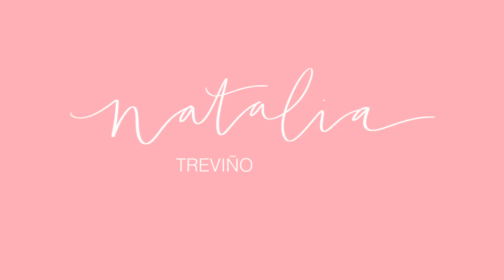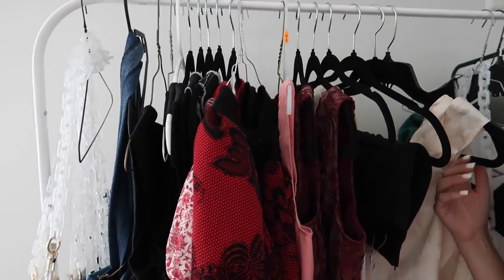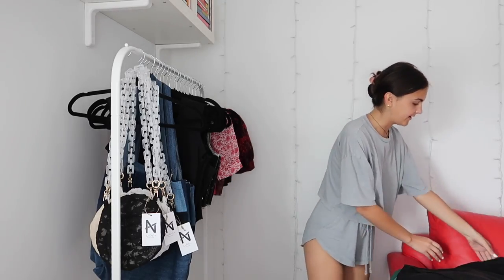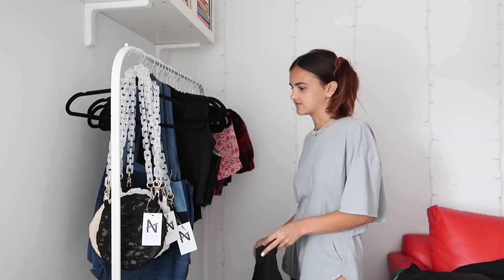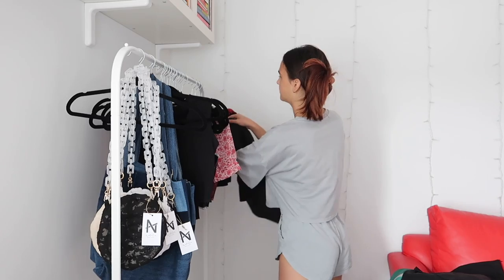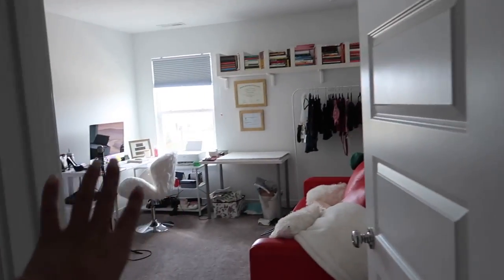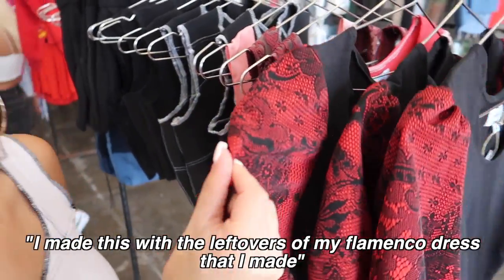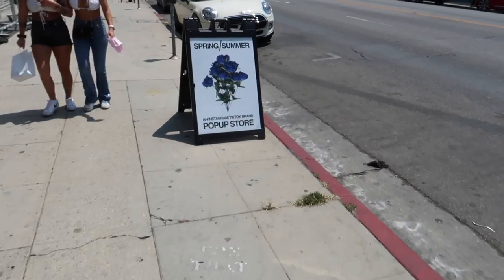My First Pop-Up Shop in LA! (Part 3) | VLOG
And it's finally here! You can check it out at 7525 Melrose Ave in LA until August 31! :)